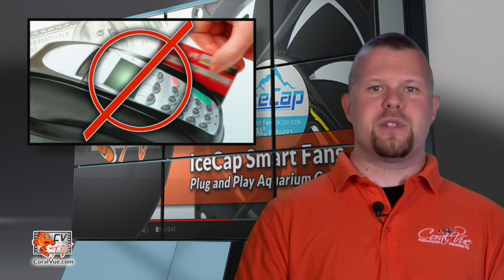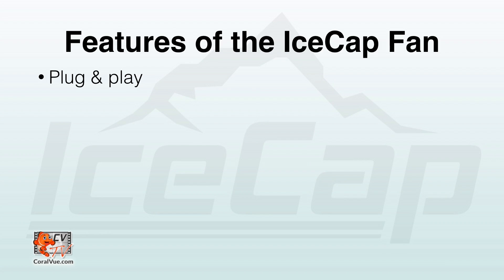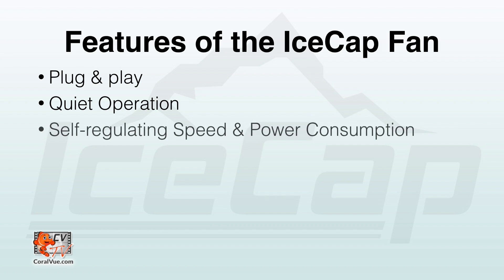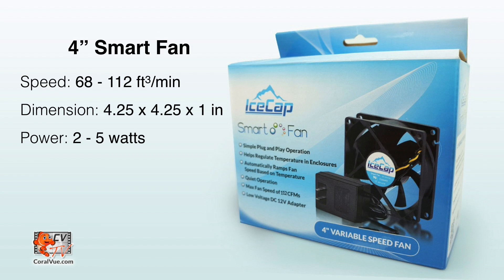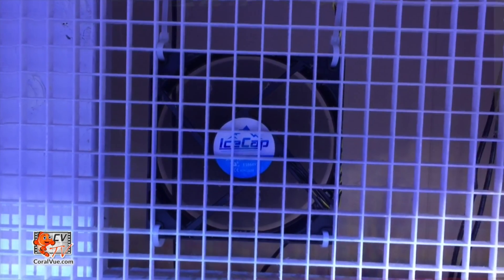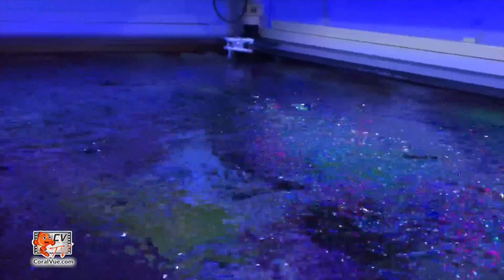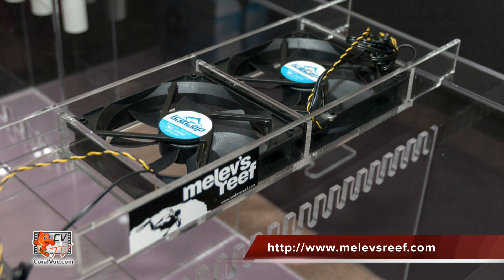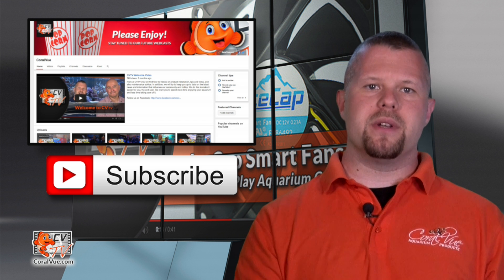IceCap Smart Fan: Plug & Play Aquarium Cooling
IceCap Smart Fan will automatically increase or decrease the fans speeds depending on the ambient temperature of the surrounding area of the thermostat.  Makes and excellent choice for aquarium canopies, enclosed stands & equipment cabinets to help regulate the temperature within.